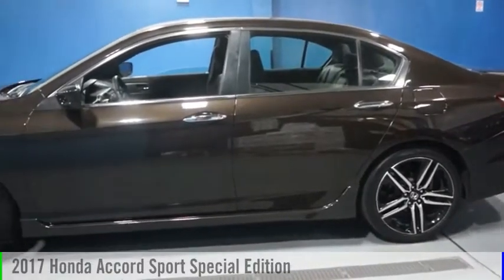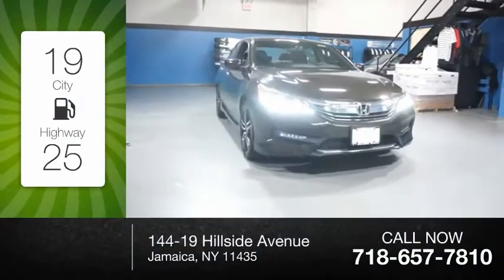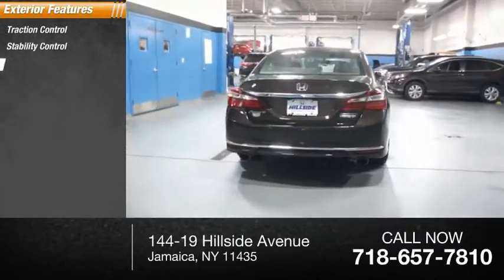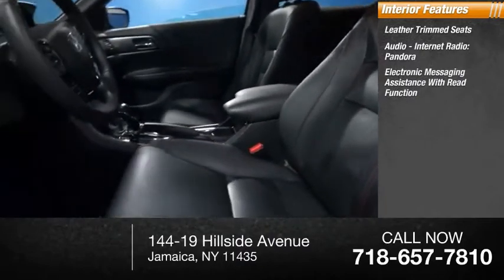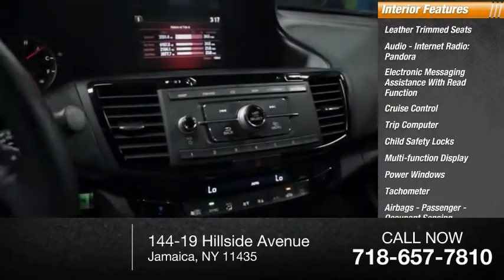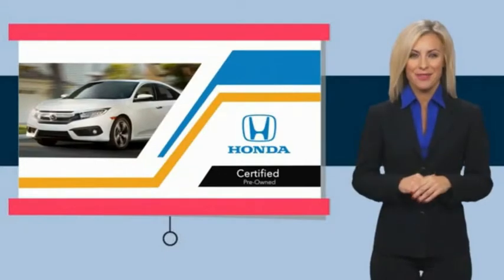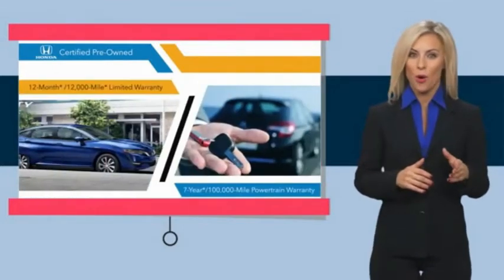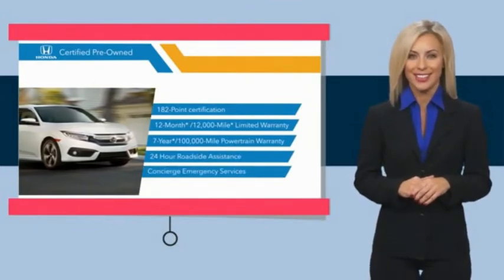2017 Honda Accord Jamaica NY U259642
2017 Honda Accord Sport Special Edition

Hillside Honda
144-19 Hillside Avenue

Recent Arrival! NO HIDDEN DEALER FEES, NO FINANCING REQUIREMENTS, Hillside Honda To Go means you pay EXACTLY what you see! *HondaTrue Factory Certified with Warranty* Spotless! Best Conditioned Vehicles in the Market! Our aggressive NO FEE, market based pricing takes all the headache out of shopping! Clean CARFAX. CARFAX One-Owner.Leather Seating, Passed 182 Point Inspection, New Brakes, New Tires, Recent Oil Service, White Glove Detailed, Black w/Leather-Trimmed Seats.***INTERNET SPECIAL - MUST PRESENT AD AT TIME OF SALE. EXCLUDES ALL PRIOR OFFERS*** All Honda Certified Pre-Owned vehicles include: . 182 Point Inspection . 84 Month/100,000-mile (whichever comes first) Powertrain Limited Warranty from the vehicle's original in-service date . 12 months/12,000 miles (whichever comes first) non-powertrain warranty from the original warranty expiration date or from the Honda Certified purchase date. Warranty Deductible : $0 . Trip interruption protection . Vehicle History Report . Warranty is transferable . Roadside Assistance with Honda Care purchase . XM Satellite Radio 3 trial months of service All efforts are made to ensure each vehicle displayed is IN STOCK as well as AVAILABLE. Hillside Honda is not responsible for typographical errors.Awards: * 2017 IIHS Top Safety Pick+ (When equipped with Honda Sensing and specific headlights) * 2017 KBB.com 10 Most Awarded Brands * 2017 KBB.com Brand Image AwardsKelley Blue Book Brand Image Awards are based on the Brand Watch(tm) study from Kelley Blue Book Market Intelligence. Award calculated among non-luxury shoppers.  Kelley Blue Book is a registered trademark of Kelley Blue Book Co., Inc.